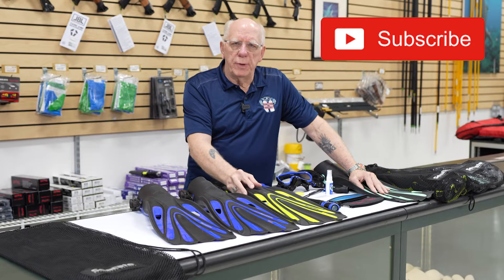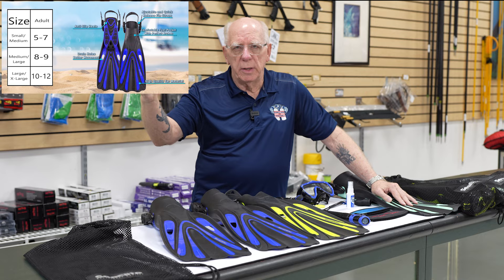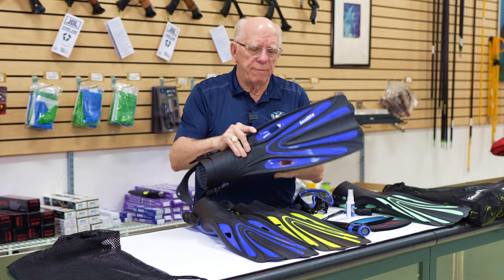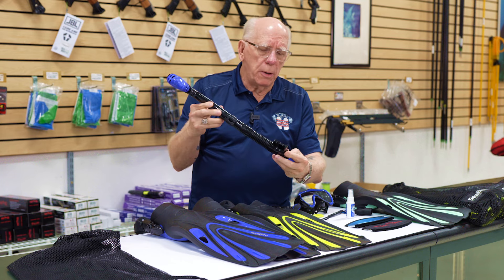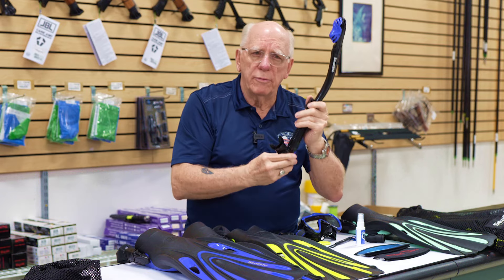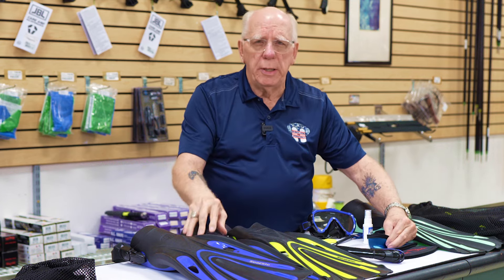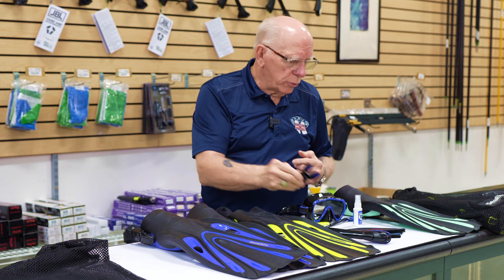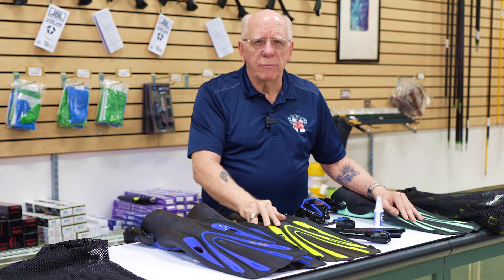Sea Elite SCUBA Starter Set** Mask, Fins and Snorkel Great Gear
If you're ready to get your SCUBA certification and are looking for a good quality Starter Set with Fins, Mask and Snorkel then check this out !!!
This comprehensive kit includes a Mask, Fins, and Dry Snorkel, all conveniently packed in a mesh carry bag, offering comfort and exceptional quality.
- The Dry Snorkel's innovative dry top and purge valve ensure maximum comfort and convenience, allowing for easy, worry-free breathing without the risk of water entering the tube.
- The Mask is crafted with a high-quality, soft silicone skirt ensuring a snug, leak-proof fit.
- Similarly, the fins offer a comfortable and secure fit, featuring a soft, high-quality foot pocket with quick-release adjustable straps. Elevate your underwater experience with the Sea Elite Starter Set.